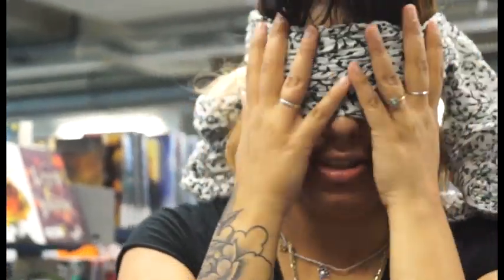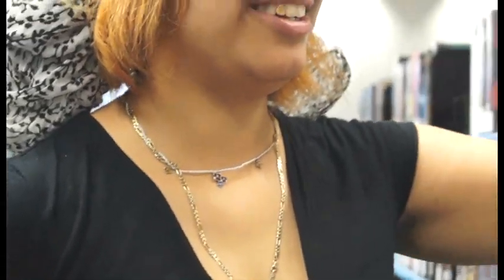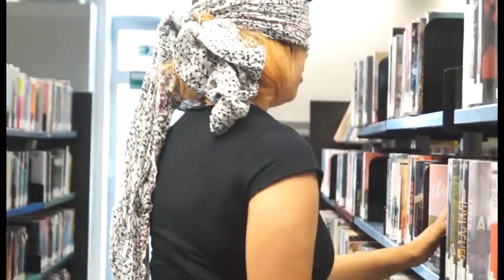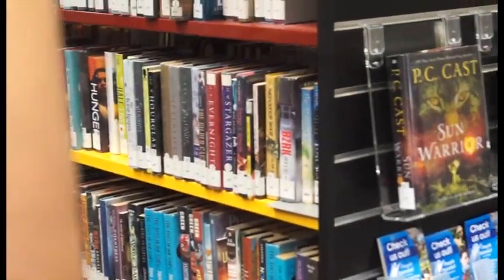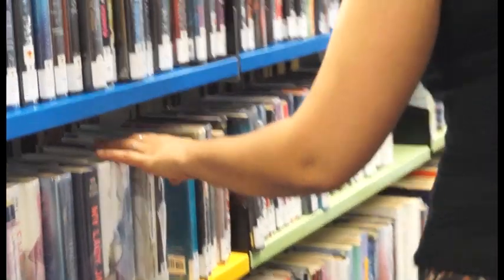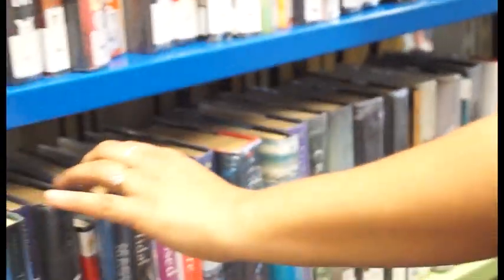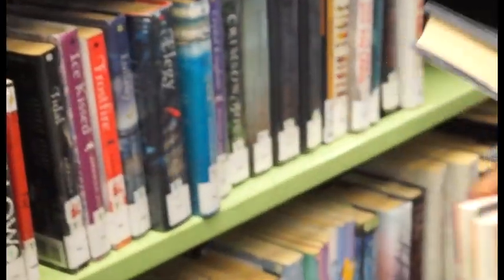Picking Books Blindfolded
OPEN ME!

Hello everybody,

So this challenge on another youtube account originally and I thought why not pick books blindfolded. I choose the library because it has heaps of books and they are free. In NZ it's super expensive to buy books so I have to be a little careful with my money! well, I hope you enjoy the video.

Here are some links:

mytrendingbooks.blogspot.co.nz

SUBSCRIPTIONS:

If you want to check out the papergang box in the website here is the link

Feed on your obsession with Book Depository